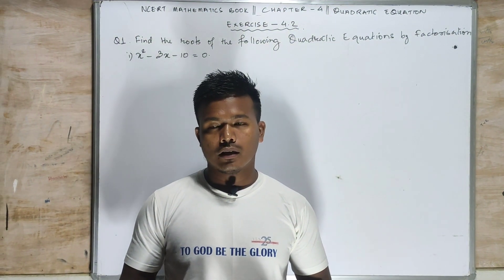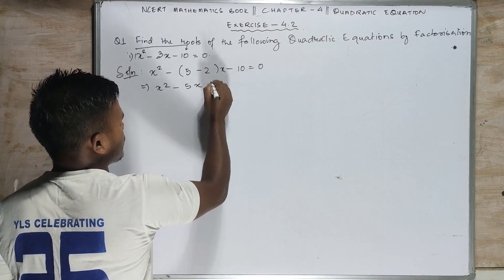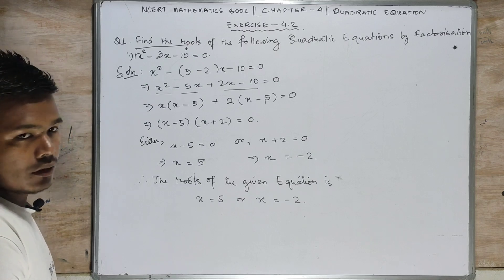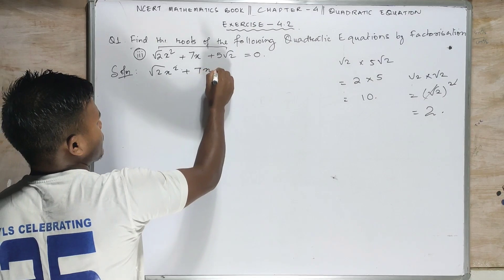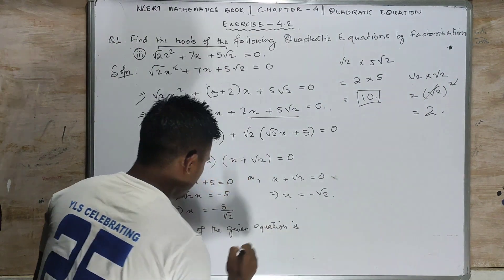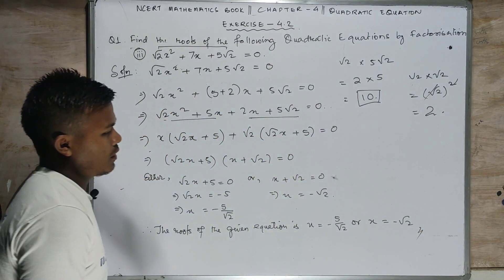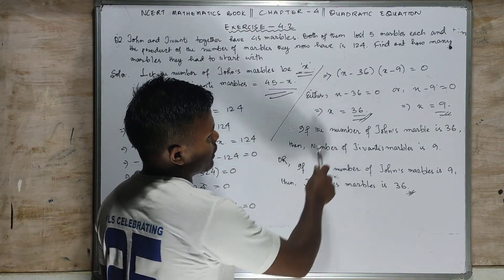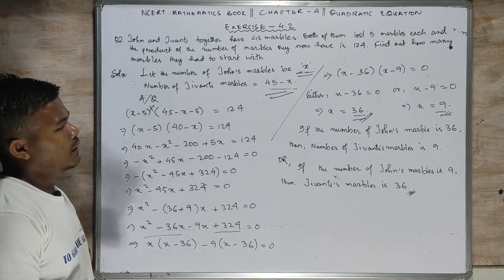Class 10 Maths - Ex : 4.2 || Quadratic Equation || Barnaba L Khawbung